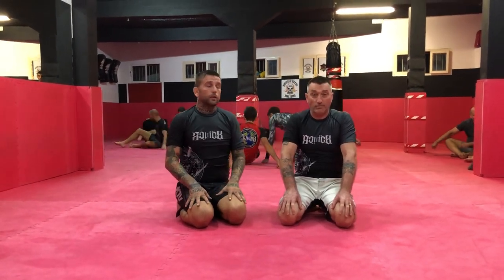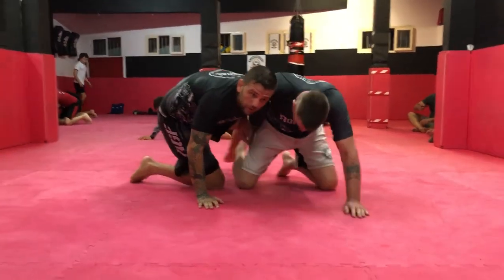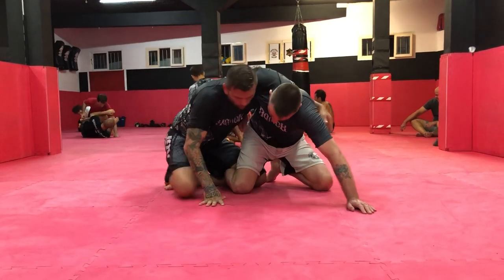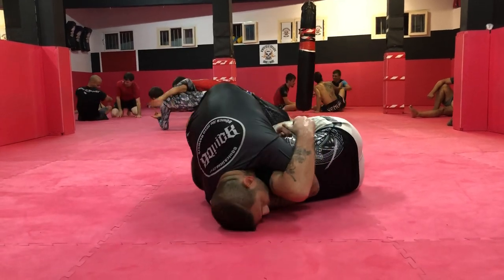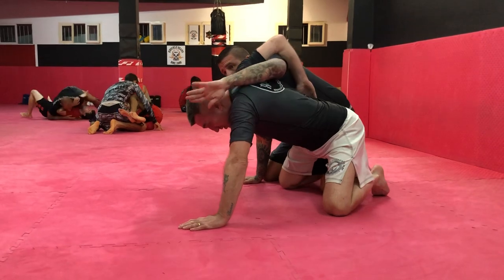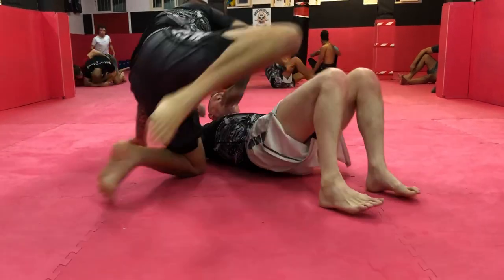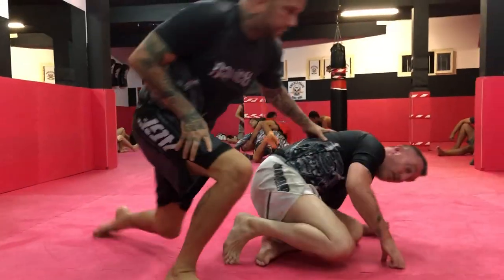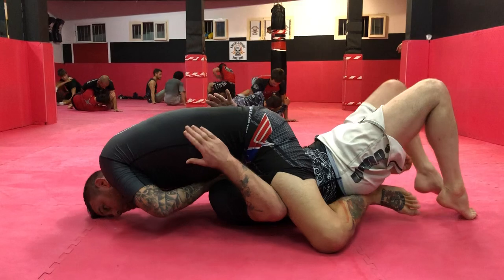Dogfight Mookie to Cow Catcher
The Mookie is a variation of a Dogfight sweep. Over the years I have sought the Cow Catcher Guillotine so it was natural I connected them. BQuick JiuJitsu Funchal, Madeira, Portugal 9/102018 KnuckleHeads MMA